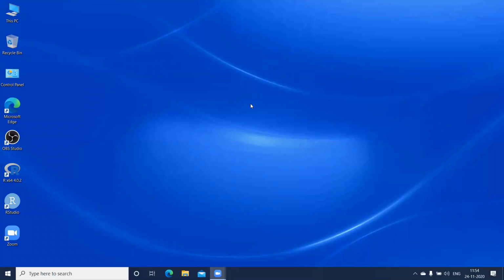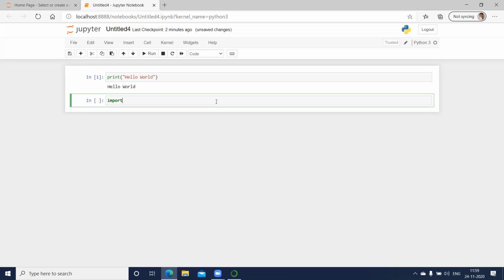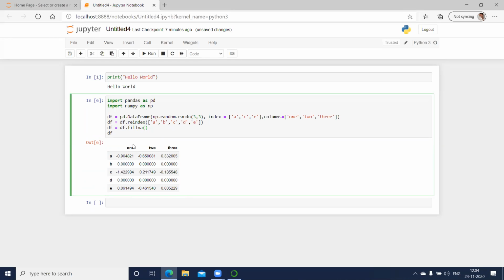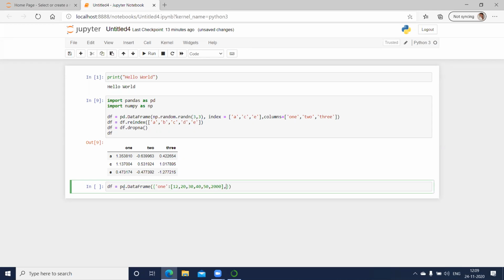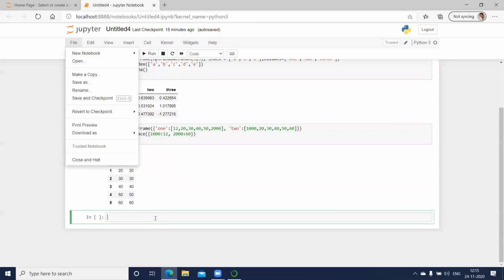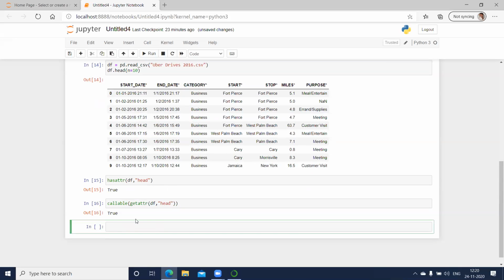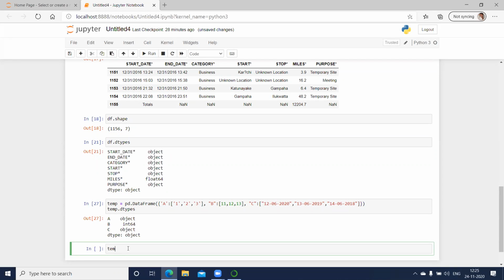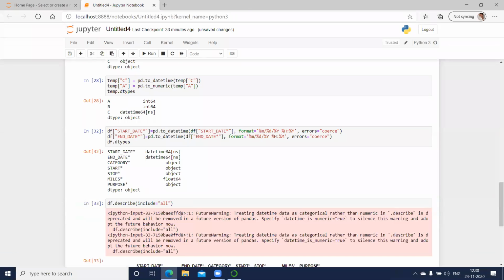Python Session 24 11 2020 Part 1